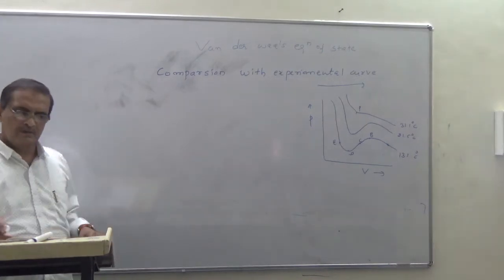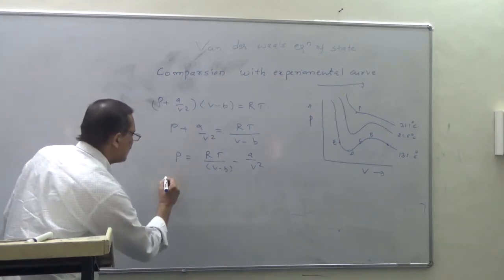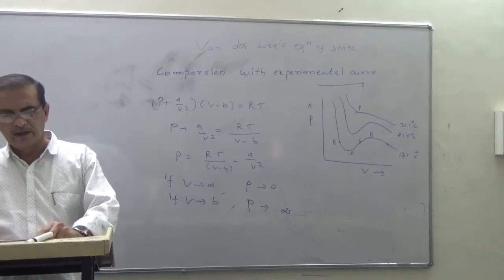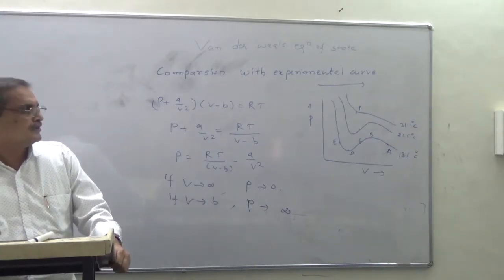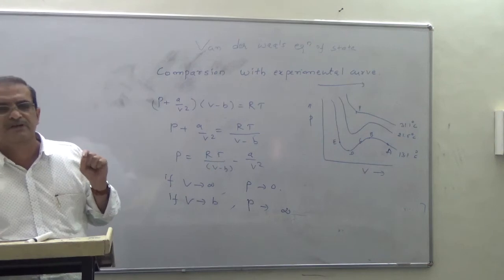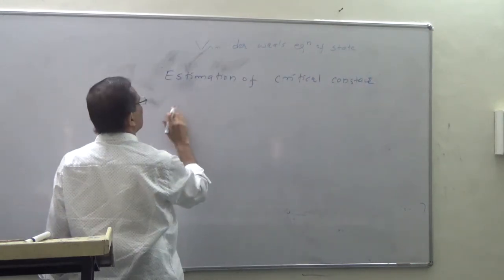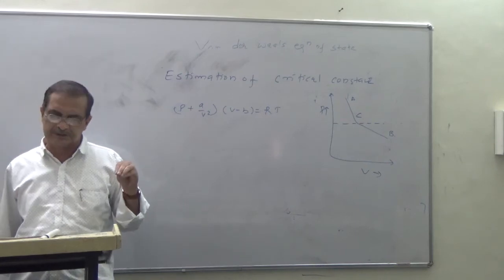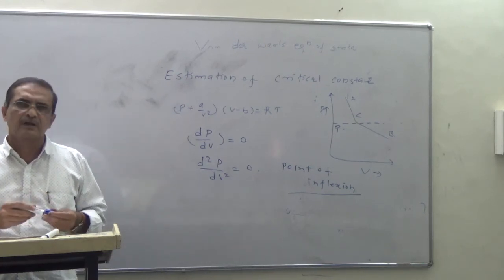B.Sc 1st year Sem 1st, Physics 2 Real gases and Transport phenomena lecture 4